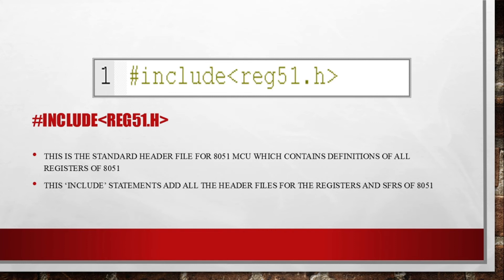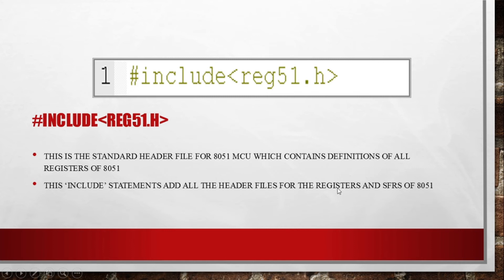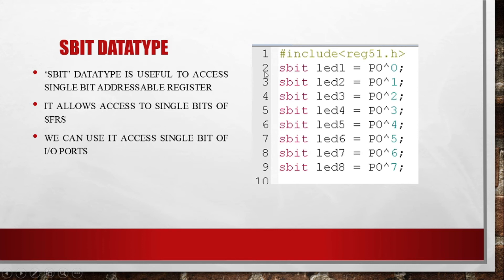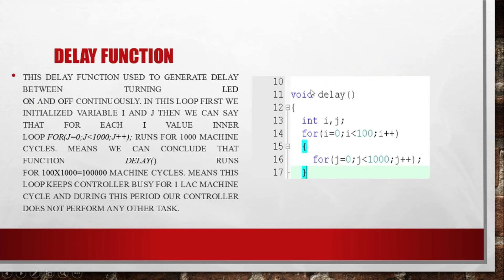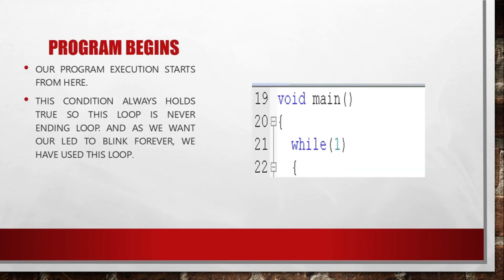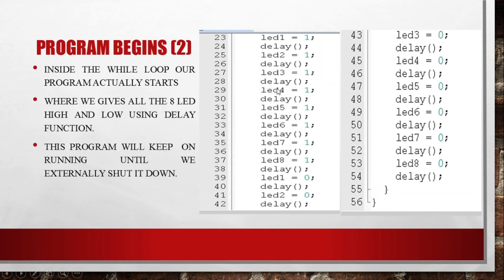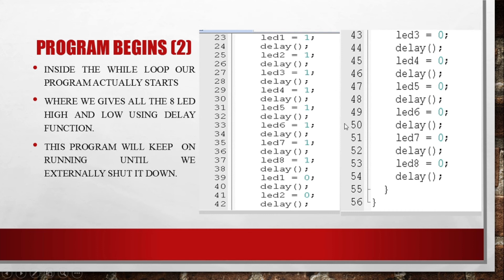E2 | LED PATTERN | MICROCONTROLLER 8051 | PART 1 | ELECTRONICS AND COMMUNICATION | PIYUSH BAJAJ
Hello friends, Welcome to Tech EduComp. I am Piyush Bajaj. I have done my training in embedded systems from INFOWIZ SOFTWARE SOLUTIONS, CHD. Here we provide the information on various topics on the engineering branch which will help the students to understand the topics better.
We will also perform some practicals on various topics whenever possible.

In this video, we have shown another basic practical program of 8051 using LEDs.

SOFTWARE USED:-
VIDEO EDITING:- FILMORA X
THUMBNAIL:- CANVA

Song - ROY KNOX - Lost In Sound (Magic Free Release)
Artist - ROY KNOX
Licensed to YouTube by - LatinAutor, LatinAutorPerf